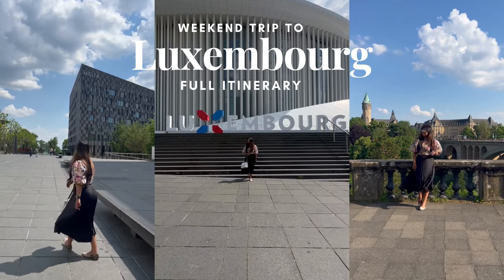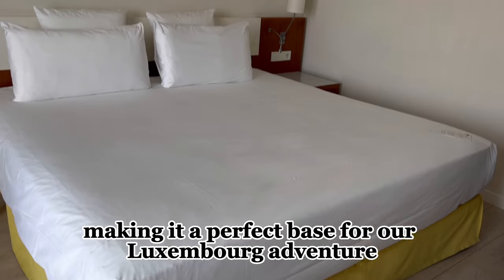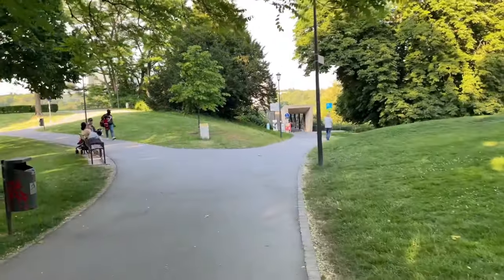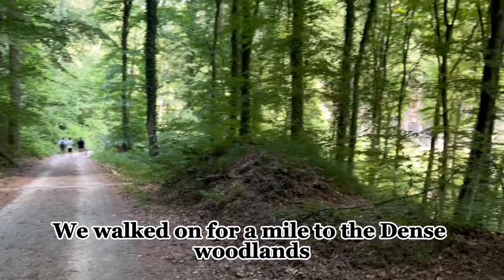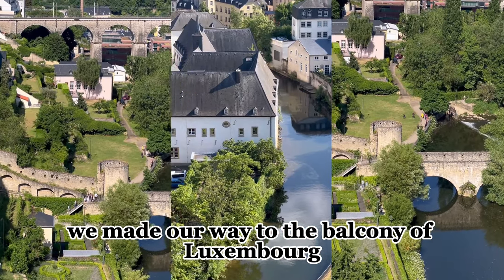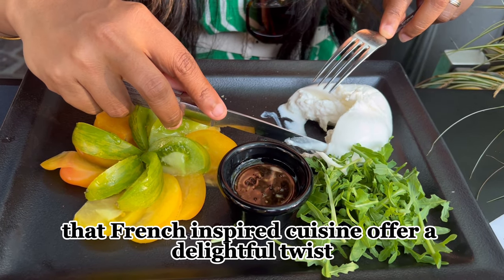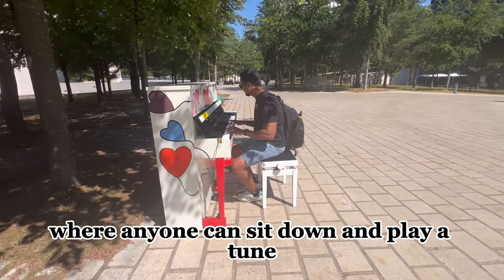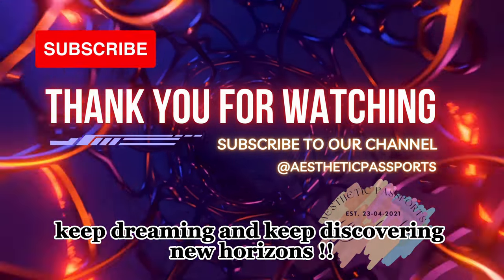Luxembourg | Richest Country In The World | Free Public Transport | Full Itinerary | Things to Do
Weekend trip to Luxembourg. In this vlog, we have shared the full itinerary of our trip. Starting from the accommodation, places to visit, things to do, where to eat etc. we have got everything covered.

All you need to do is to watch the video till the end and have a great time.

Luxembourg is a small European country, surrounded by Belgium, France and Germany. It’s mostly rural, with dense Ardennes forest and nature parks in the north, rocky gorges of the Mullerthal region in the east and the Moselle River valley in the southeast. Its capital, Luxembourg City, is famed for its fortified medieval old town perched on sheer cliffs.

Official languages: Luxembourgish, French, German

Here is the booking link, you can make a free reservation and pay at the hotel without any additional charges, if you have any change in the plan you can cancel without any additional cost. (Free Cancellation, Book now Pay Later)